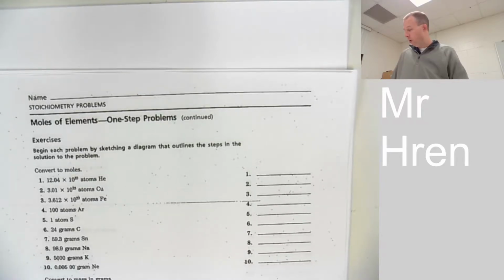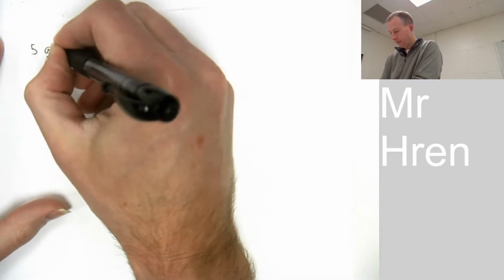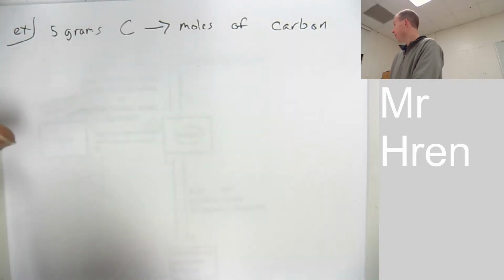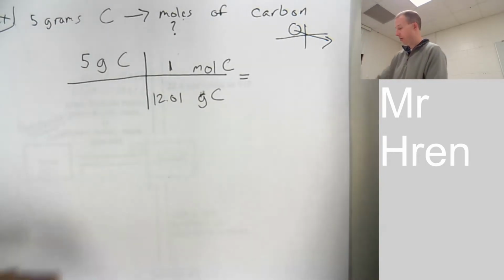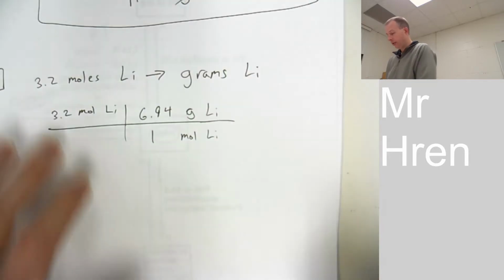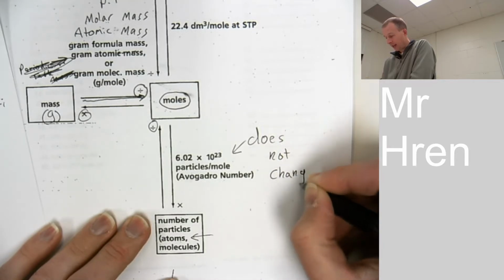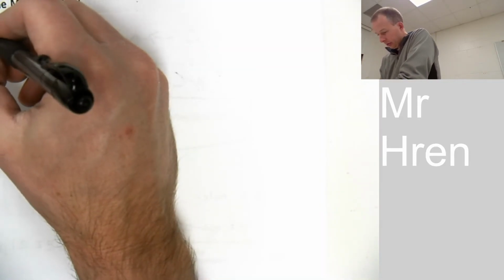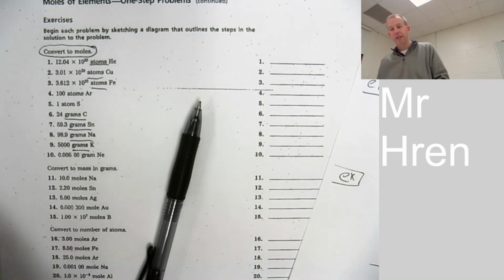How to do one step mole conversions involving mass and particles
Atoms, moles, mass (grams).  Basic mole conversions